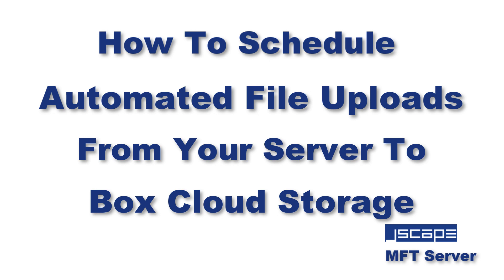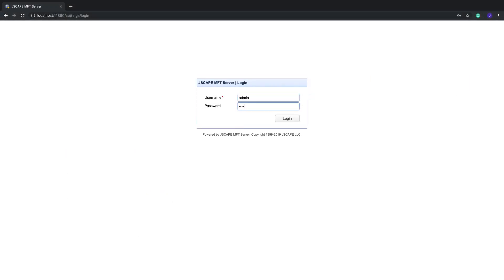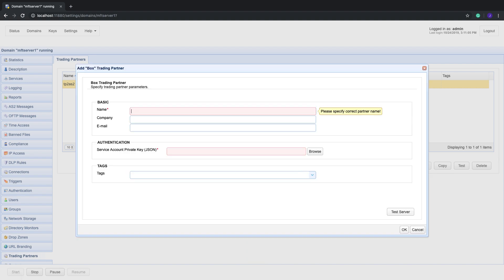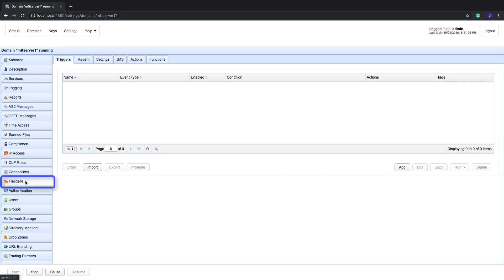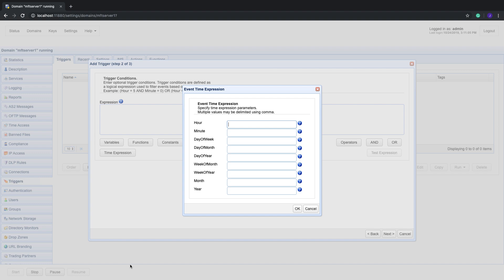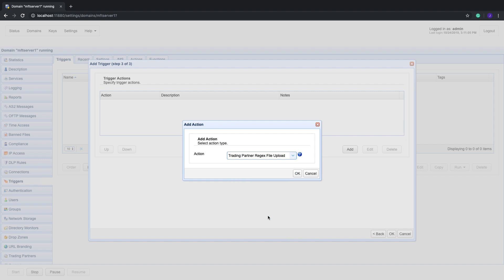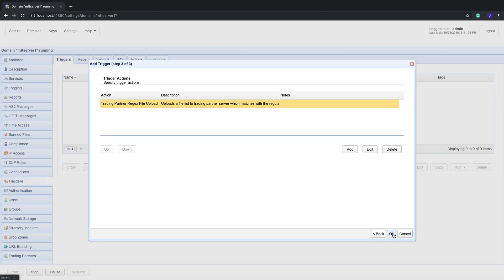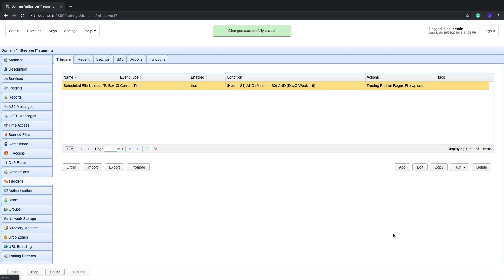How To Schedule Automated File Uploads From Your Server To Box Cloud Storage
The ability to transfer files automatically to a cloud-based storage solution like Box.com can be a valuable asset to businesses who want to benefit from the scalability and cost-efficiency of the cloud or who simply need to transfer data to a trading partner's online storage. In this post, we'll teach you how to configure JSCAPE MFT Server to carry out scheduled automated file uploads to Box.

Related content:

Where to generate a Box Service Account JSON file